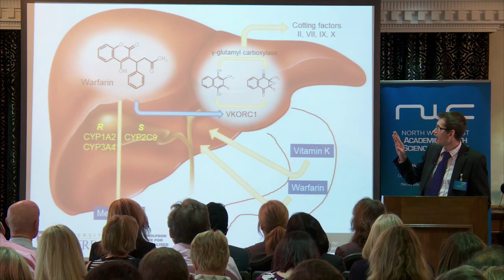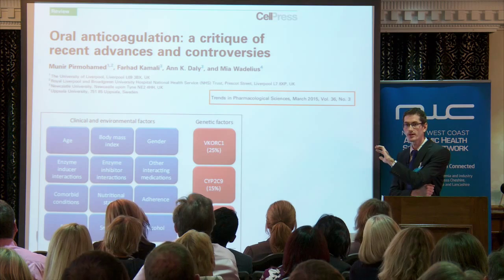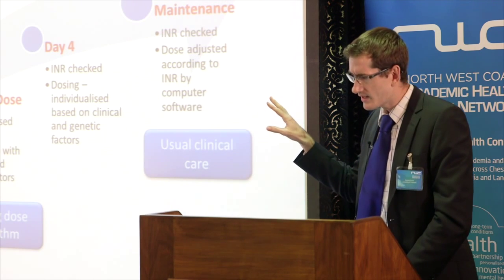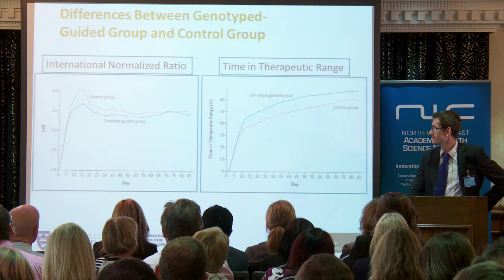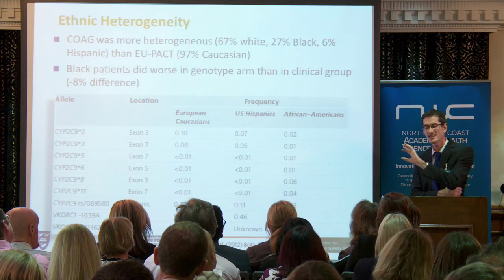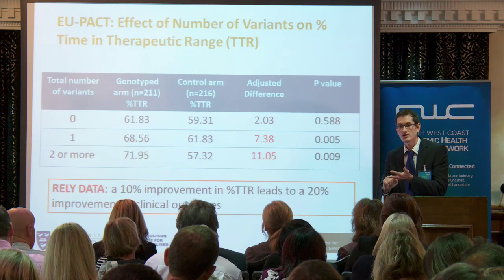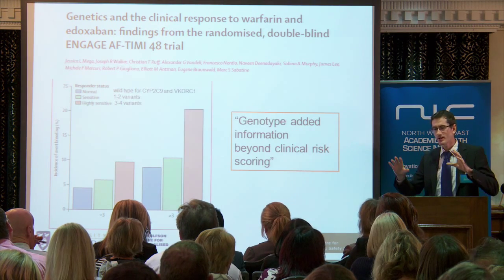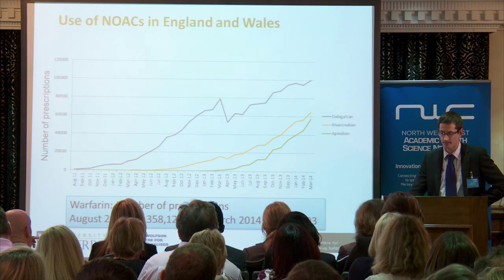NWC AHSN - AF Symposium – Dr Richard Turner Presentation - 26th June 2015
Dr Richard Turner presents on the topic 'Genotype guided dosing of warfarin' at the North West Coast Academic Health Science Network event which looked at innovative new ways to tackle and manage Atrial Fibrillation (AF) - which causes irregular heartbeats and is a major cause of strokes.

The Innovation in Identifying and Managing Atrial Fibrillation Symposium brought together Atrial Fibrillation experts from across the North West Coast to discuss innovations and developments in identifying and treating patients with AF.

The prevention of AF-related stroke is a key area of improvement and an area where a number of new innovations have been introduced in Lancashire and beyond. The symposium on June 26th in Leyland, was also used to launch the Clinical Commissioning Toolkit developed by the Strategic Clinical Network to support more effective commissioning of services.

Dr Liz Mear, Chief Executive of the NWC AHSN, said: “This symposium provided a great opportunity to bring together a number of AF specialists from across the region in one forum. We had an excellent turnout, with highly-beneficial knowledge sharing and insights into potential new ways of tackling AF.

“This is an easily treatable and detectable condition which affects thousands of people across the region, but often goes unnoticed by sufferers until something drastic – such as a stroke – hits, so it’s vital that we take steps to look at new ways of treating and identifying this major health issue in our communities.”

Dr Julia Reynolds, NWC AHSN Programme Manager, said: “We know that in our area there are significant numbers of people with AF who do not know they have the condition and also those who will benefit from the latest treatments and approaches. Working together at events such as these, gives us a great opportunity to take advantages of the wealth of expertise and good practice we have available locally.”

A stroke is a brain attack which happens when the blood supply to the brain is cut off, caused by a clot or bleeding in the brain. There are around 152,000 strokes in the UK every year and it is the leading cause of severe adult disability. There are over 1.2 million people in the UK living with the effects of stroke. It is estimated that 7,500 people in Lancashire over the age of 55 years, may have undiagnosed AF.